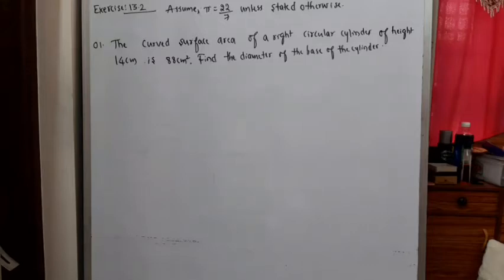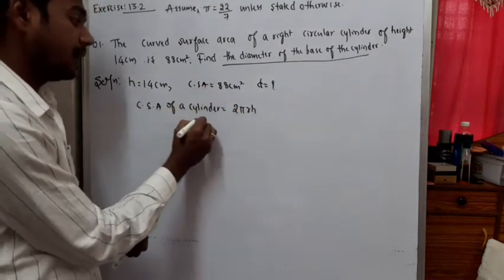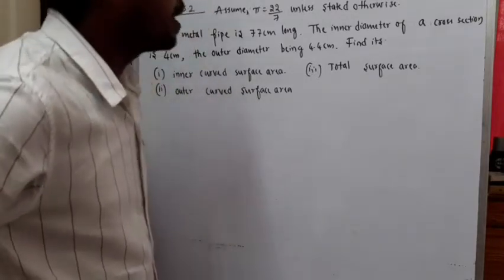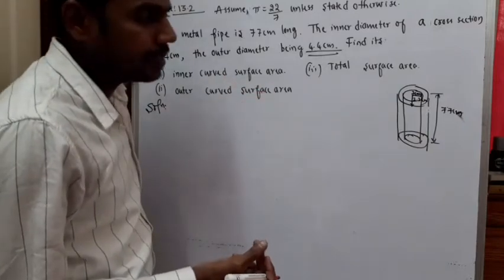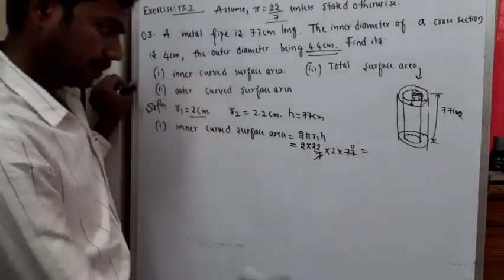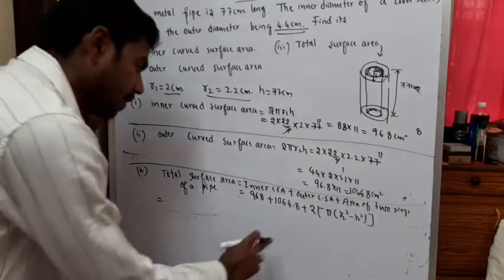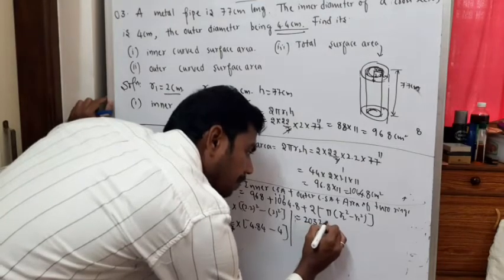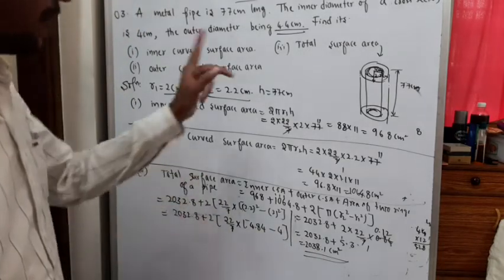Class 09 exercise 13.2 solutions part 1